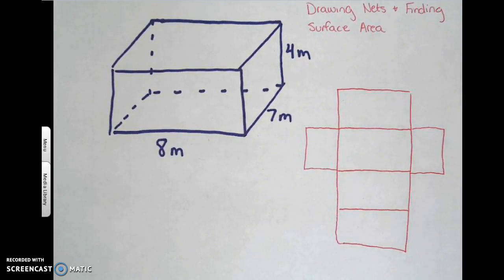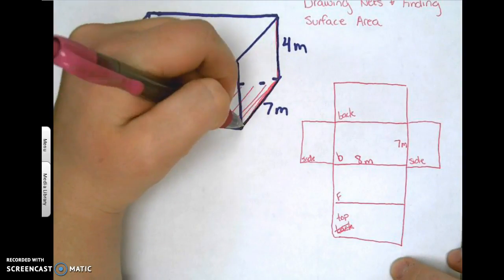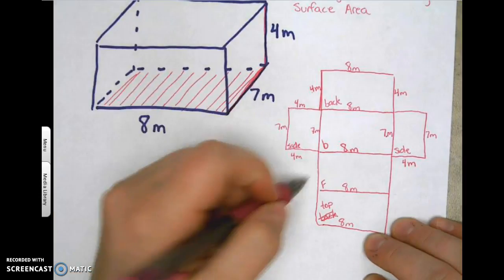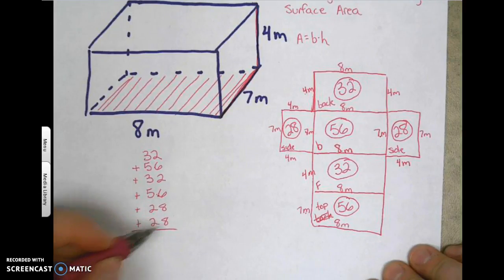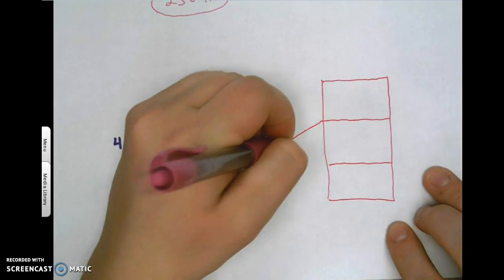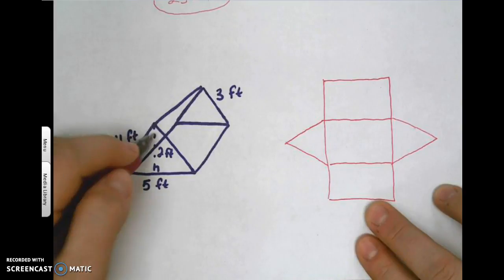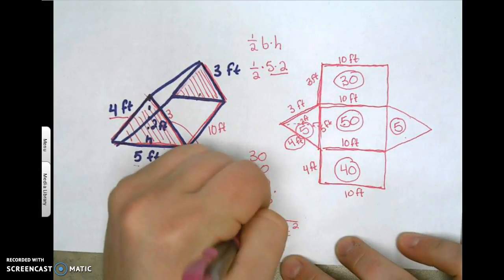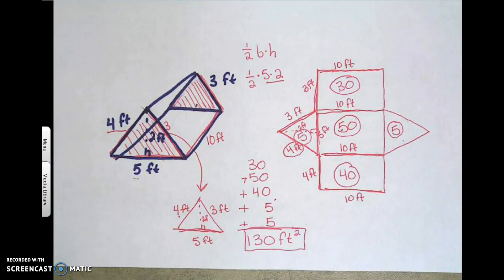Drawing and Labeling Nets